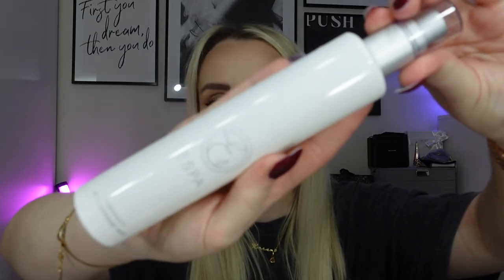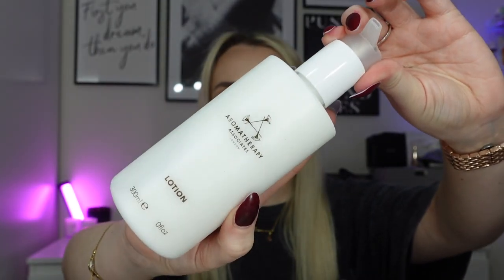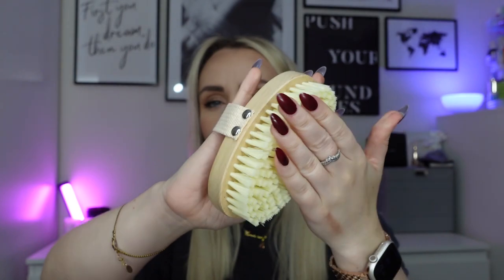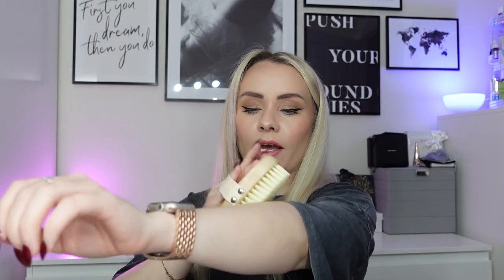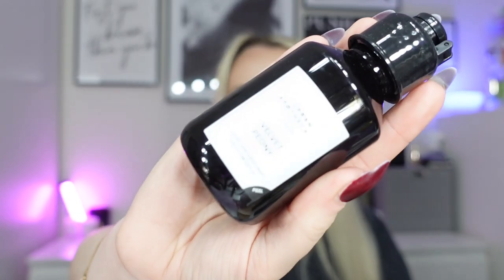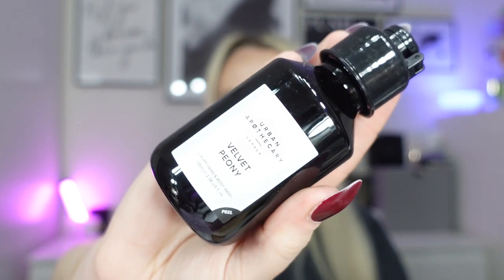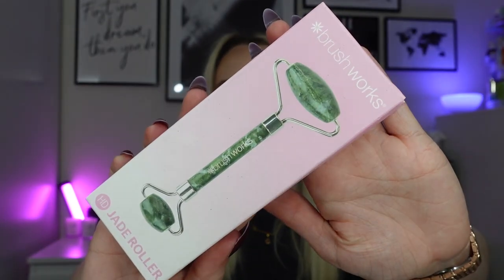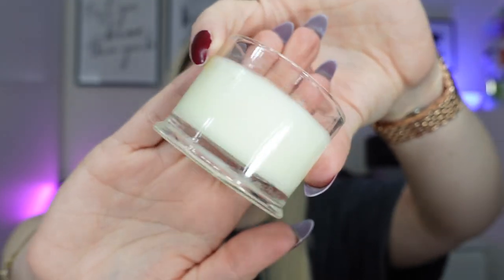THE HOME EDIT LOOKFANTASTIC BEAUTY BOX UNBOXING ✨| MISS BOUX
Unboxing the LookFantastic Home Edit - currently on offer for £29.75! ✨

ad - This was kindly gifted in PR

Use code MISSBOUXBB to get a free mystery box with any subscription

Karen x